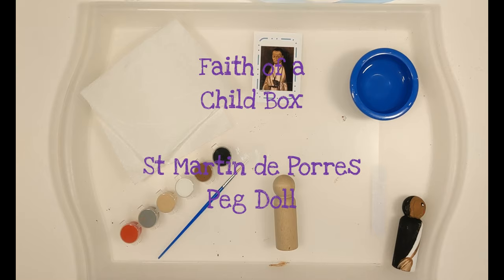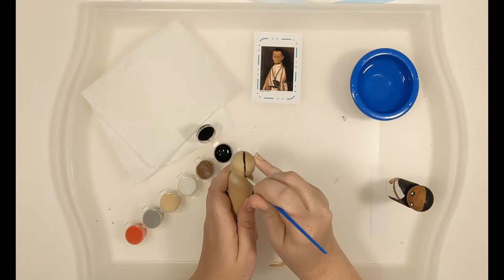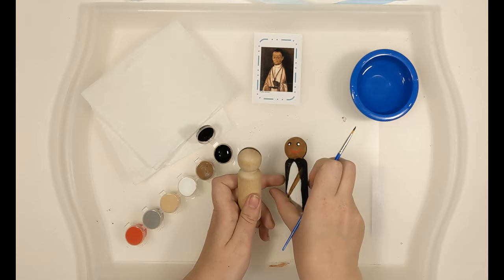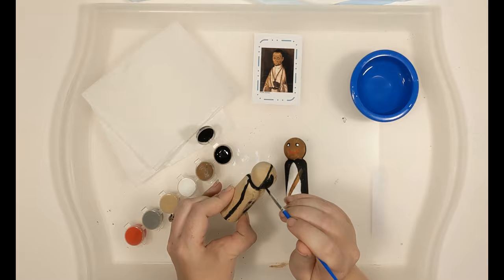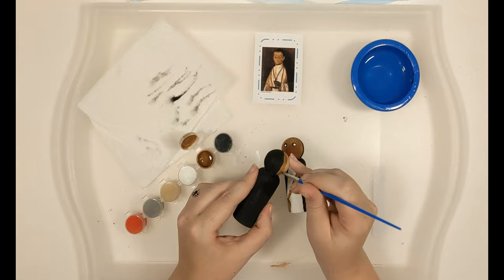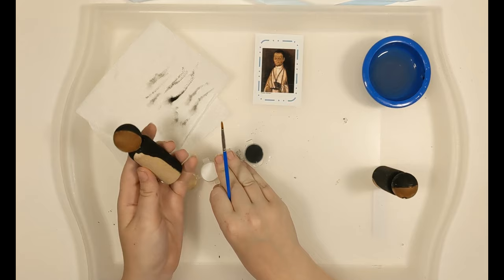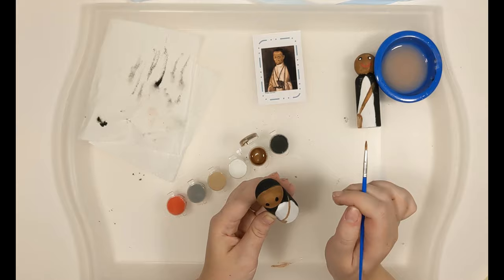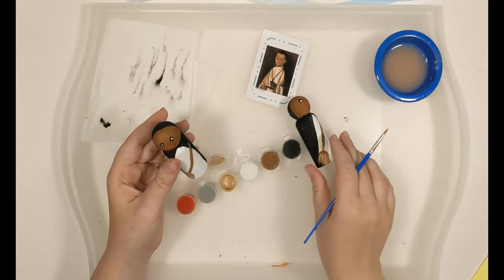St Martin de Porres Peg Doll Paint Along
Join us as we create a St. Martin de Porres peg doll for his feast on Nov. 3rd.